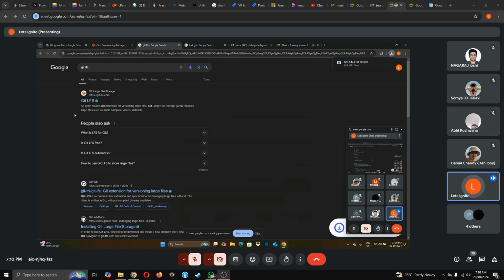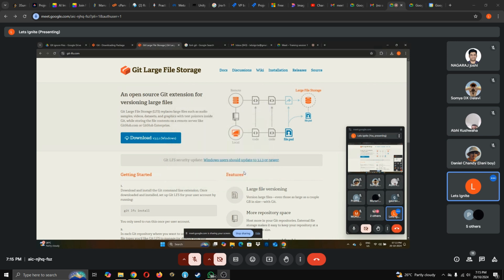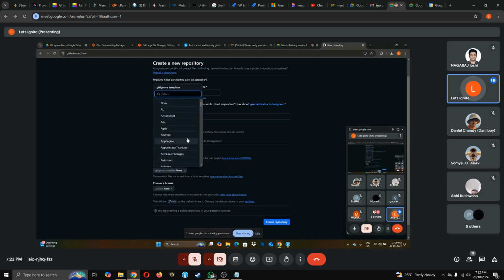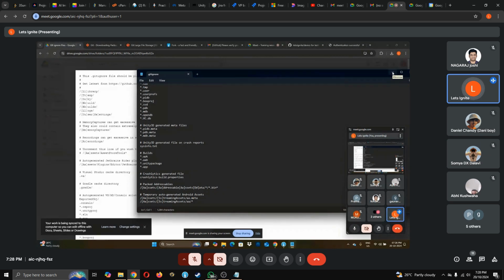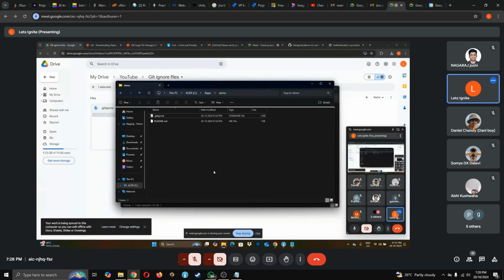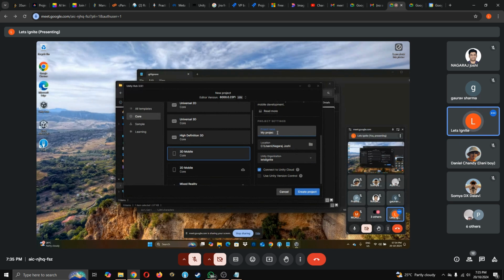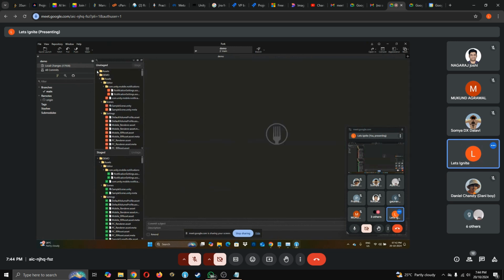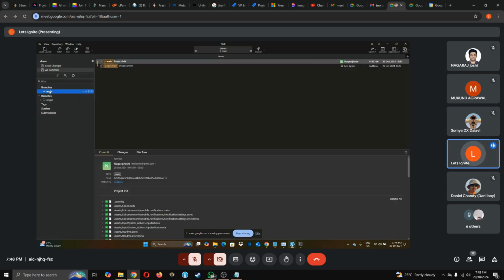Git Hub with UNITY Setup | Unity version control 2024 | Team meeting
Here is a team meeting where we took a look at setting up GIT repo for unity project. Hope this video will help you all.